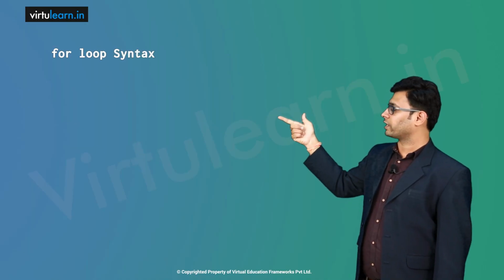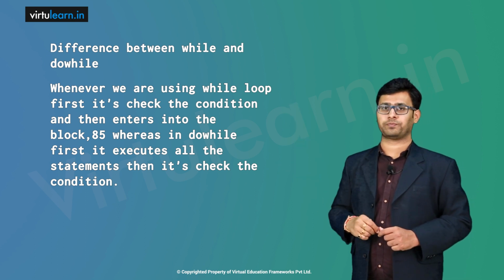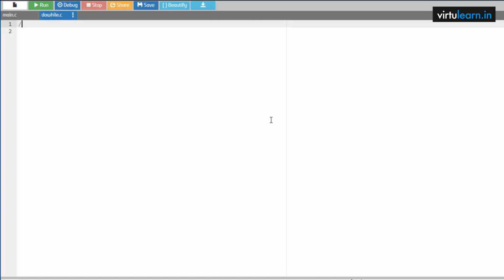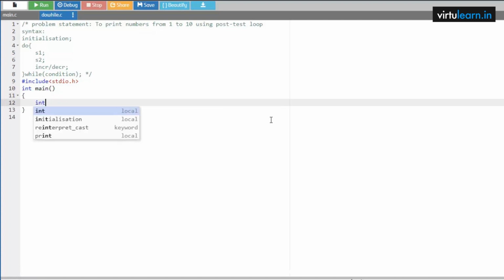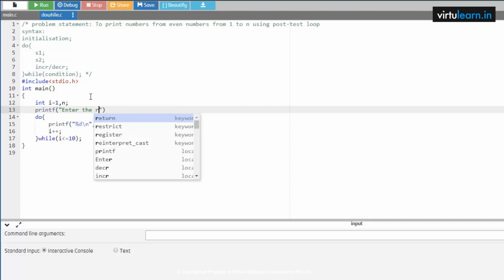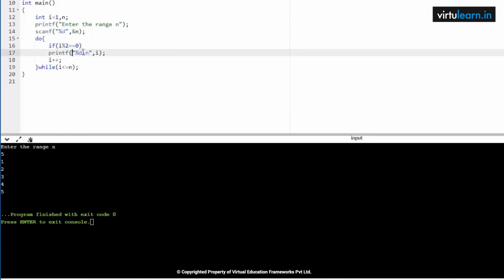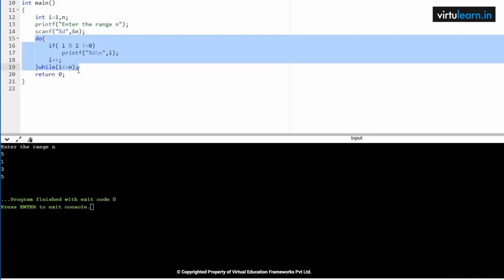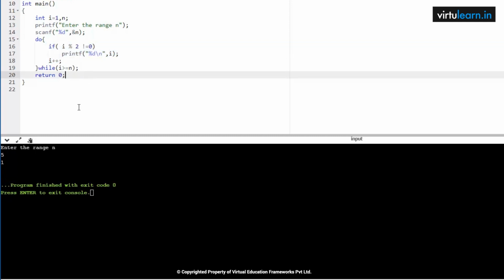CL46 Iteration with for, while, do while loops Part 2